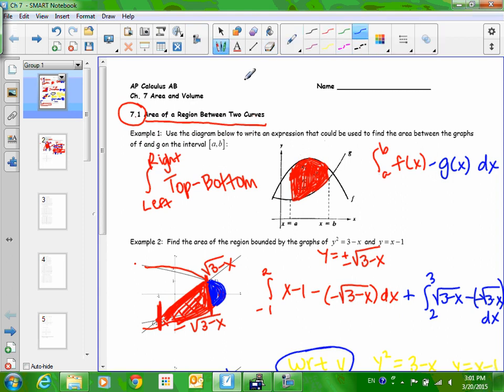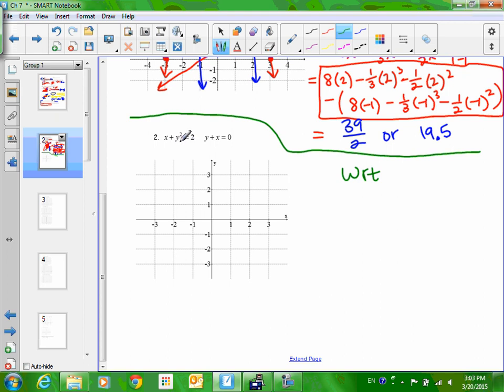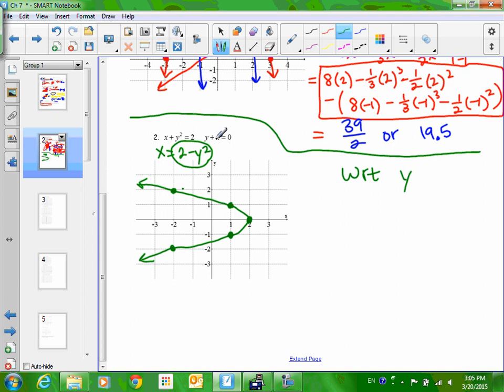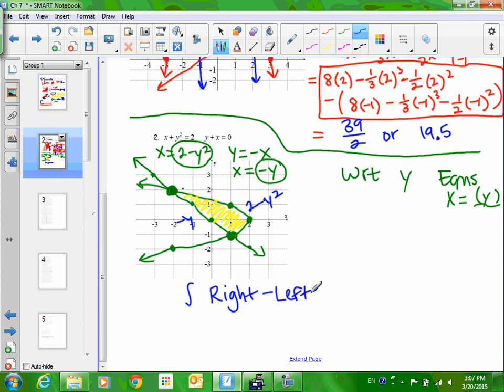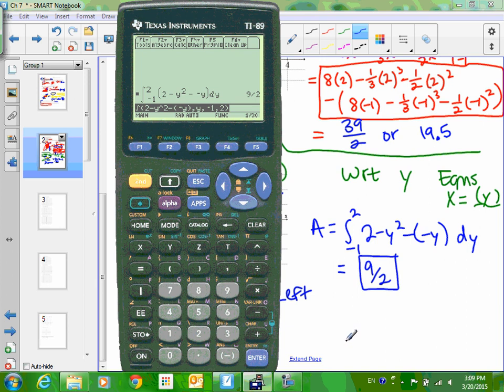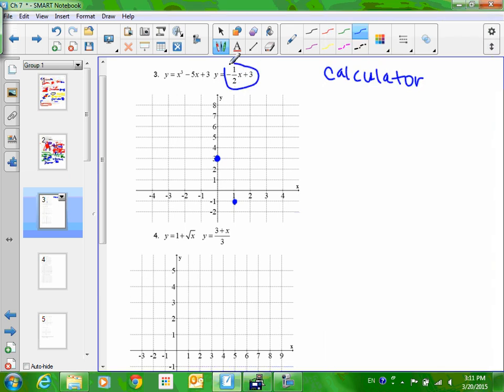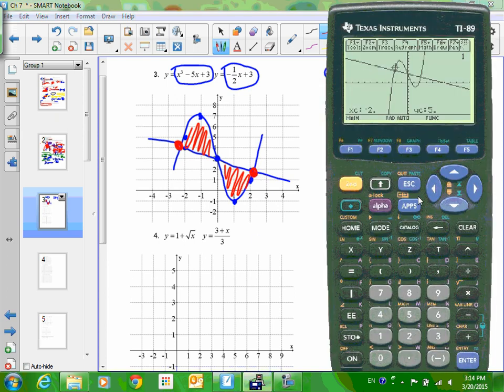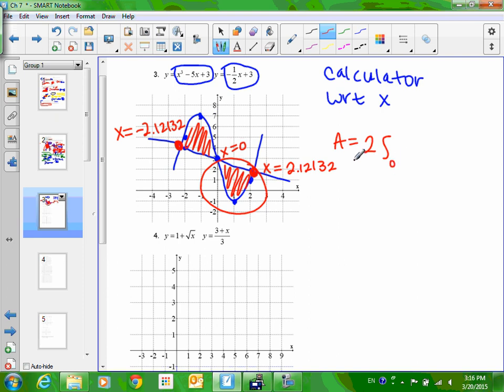Calculus 7.1 day 2 Area between curves